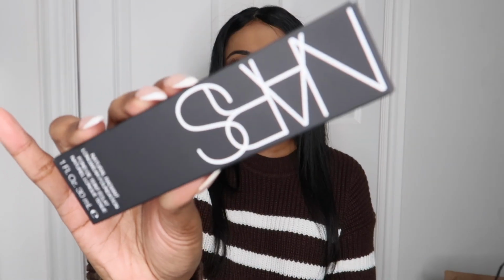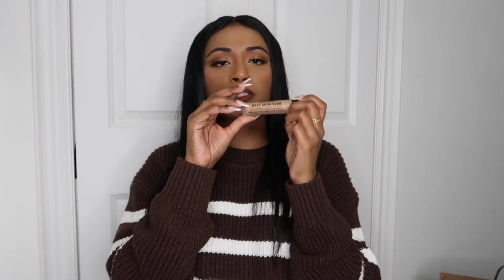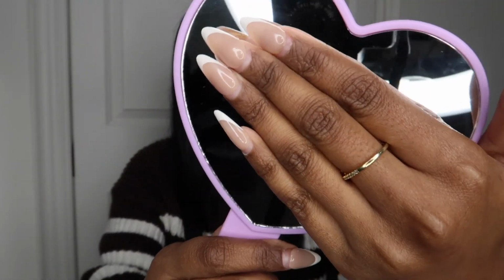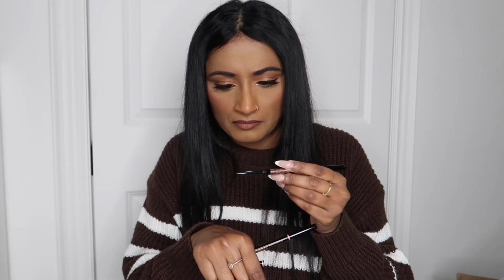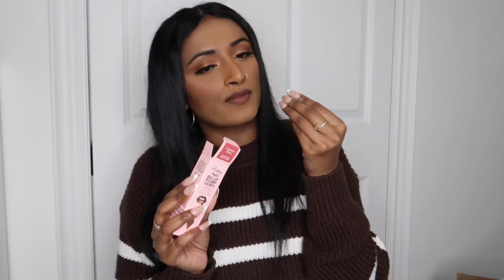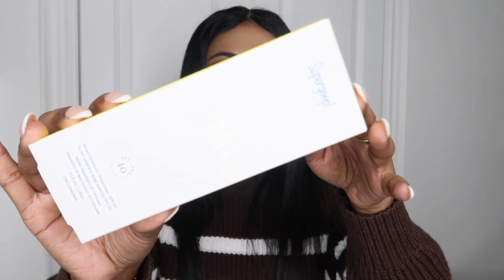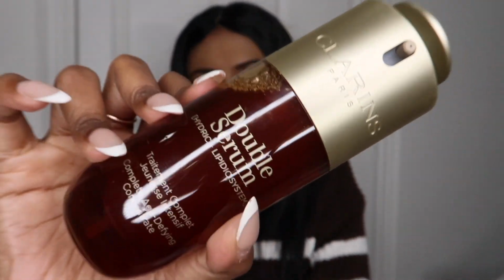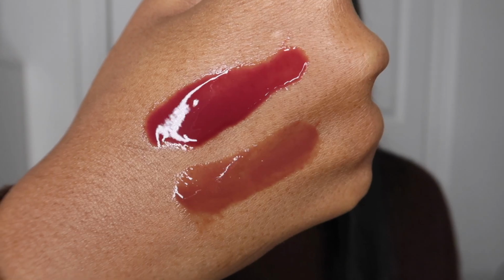SEPHORA VIB SALE HAUL | Spring Savings Event 2025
Hello everyone!
It is that time of the year again! It is time for a Sephora VIB sale haul!
I picked up makeup and skin care items, some new and some repurchases.

PRODUCTS MENTIONED:
Nars Foundation (I bought the wrong shade, I meant to buy caracas)
Dior Foundation
Tower 28 Concealer
Sephora Collection Concealer
Huda Beauty Concealer
Huda Beauty Colour Corrector
Huda Beauty Setting Powder
Beauty Blender
Anastasia Dipbrow Pomade
Anastasia Brow Wiz (Granite)
Anastasia Brow Wiz (Ebony)
Mac Lip Pencil (Chesnut)
Mac Lip Pencil (Root For Me)
Mac Lip Pencil (Greige)
Mac Lipstick
Charlotte Tilbury Lipgloss
Kiehls Sunscreen
Shiseido Sunscreen
Supergoop Sunscreen
The Inkey List Makeup Removing Cleanser
Paula's Choice Liquid Exfoliant
Summer Friday Eye Patches
Clarin Double Serum
Caudalie Eyecream
Laneige Lip Serum (Chocolate Frosting)
Laneige Lip Serum (Blueberry Jelly)